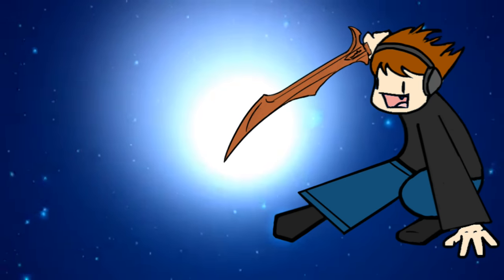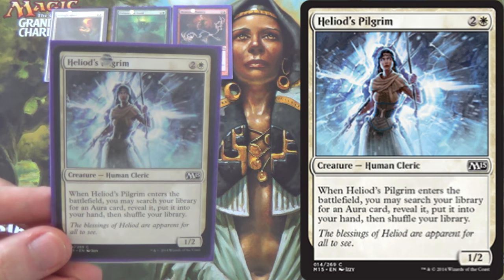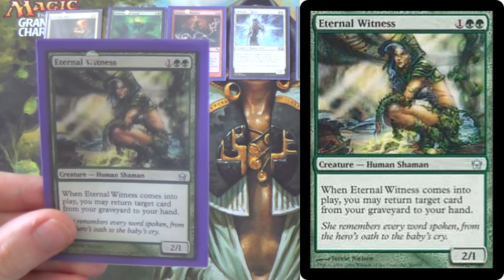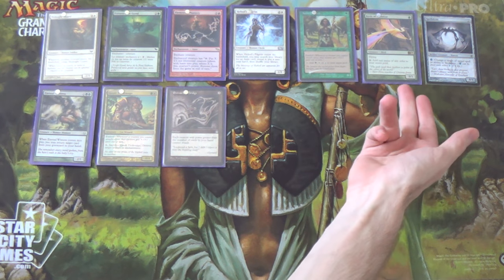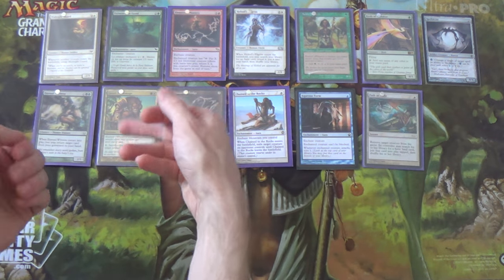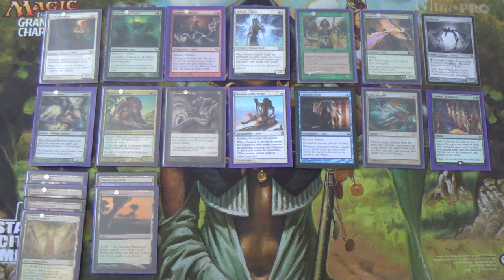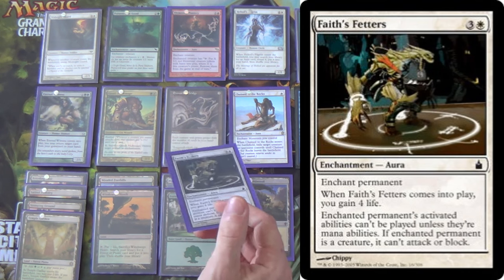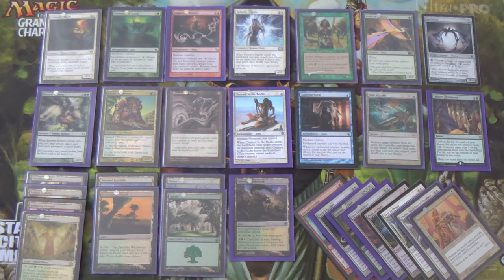4C Midnight Presence — Modern Deck Tech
Here's my take on the Midnight Guard + Presence of Gond / Elemental Mastery combo. The most important addition to my list is Ensnaring Bridge, which I have seen being run in no other decks with this combo.

Artifacts (4)
4 Ensnaring Bridge
Creatures (22)
4 Birds of Paradise
1 Eternal Witness
4 Heliod’s Pilgrim
4 Midnight Guard
4 Noble Hierarch
4 Qasali Pridemage
1 Spellskite
Enchantments (7)
1 Aqueous Form
1 Chained to the Rocks
1 Elemental Mastery
4 Presence of Gond
Instants (6)
4 Collected Company
2 Path to Exile
Lands (21)
1 Breeding Pool
2 Forest
1 Plains
1 Sacred Foundry
3 Stirring Wildwood
1 Stomping Ground
4 Temple Garden
4 Windswept Heath
4 Wooded Foothills
Sideboard
4 Ancient Grudge
1 Faith’s Fetters
1 Fracturing Gust
2 Kor Firewalker
2 Path to Exile
2 Rest in Peace
1 Thalia, Guardian of Thraben
2 Worship

Easily the shakiest card in the deck is Aqueous Form. I may still keep one Breeding Pool in for Spellskite, and I would replace the Aqueous Form with either another Spellskite or another Eternal Witness.

Thanks to our patrons:
Vladictus